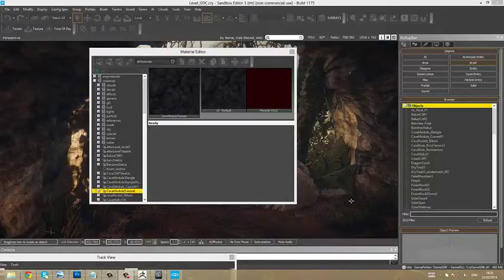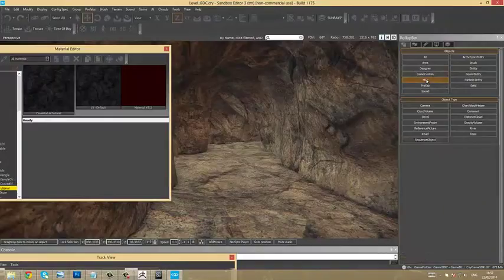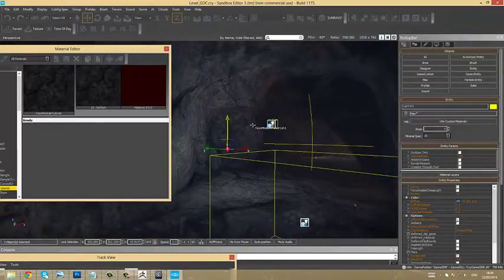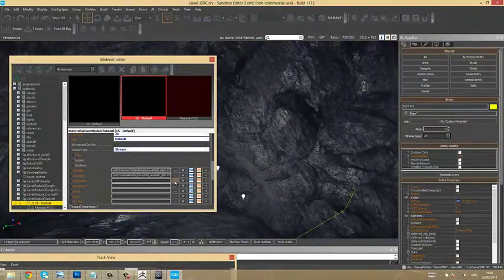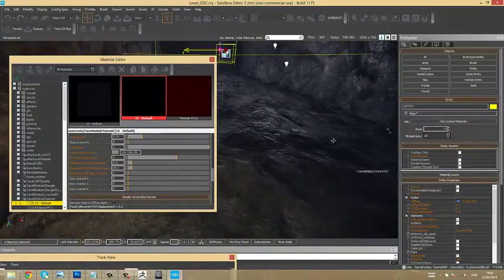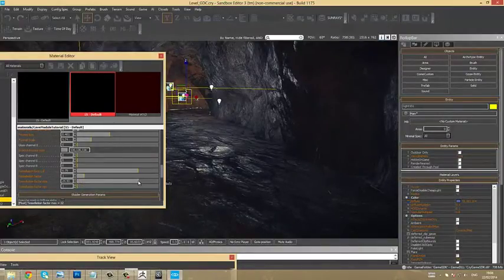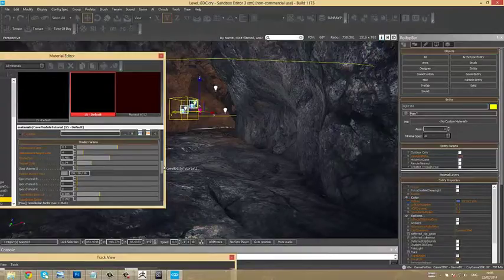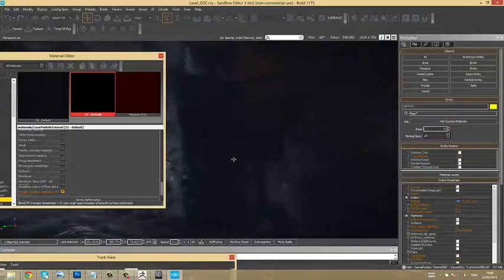19 Bringing the Tunnel Into Engine